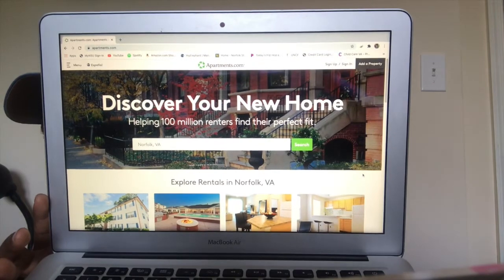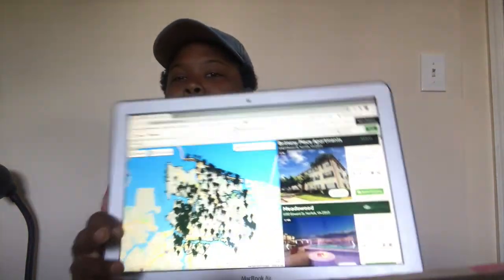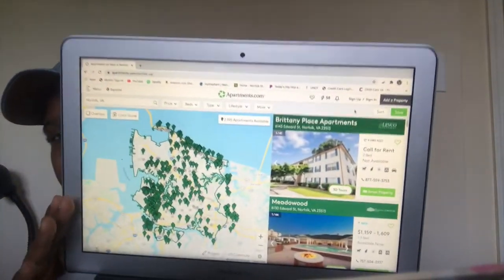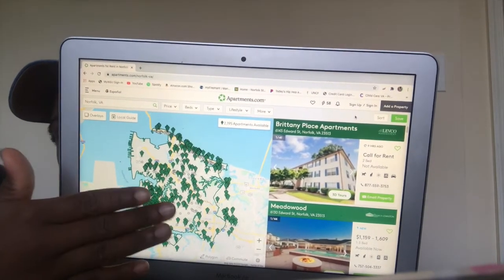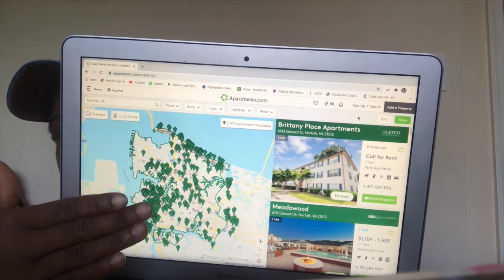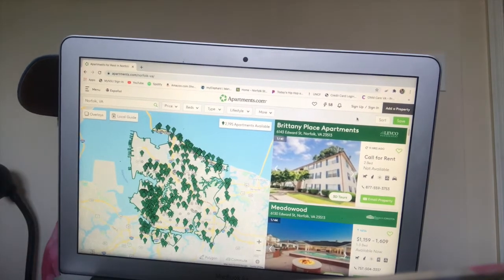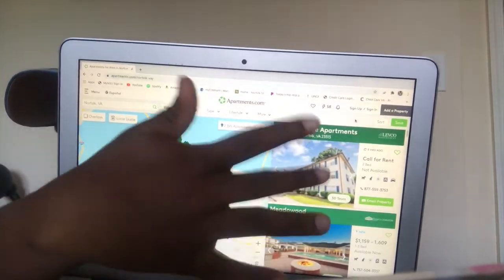APARTMENT HUNTING TIPS & TRICKS YOU NEED TO KNOW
Comment any videos that y'all want to see!